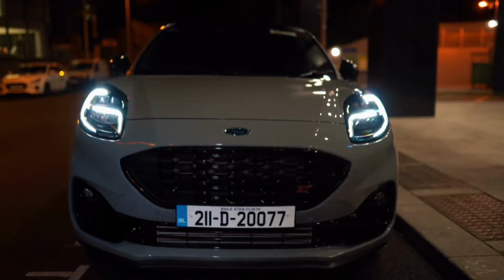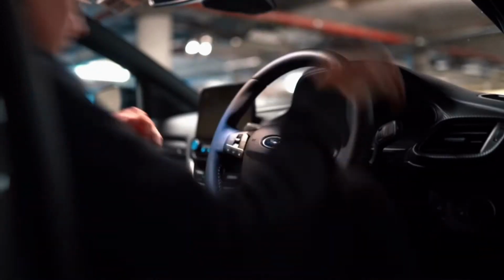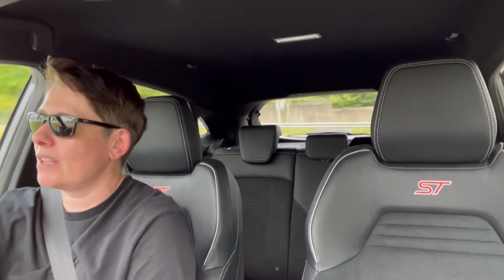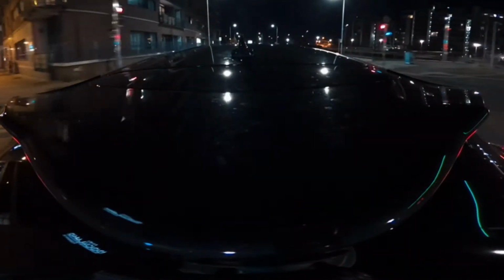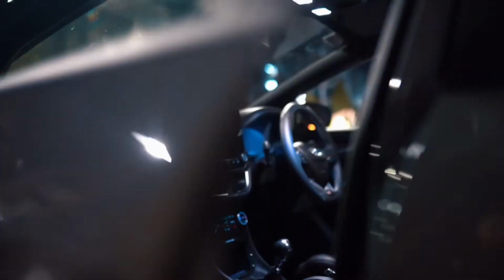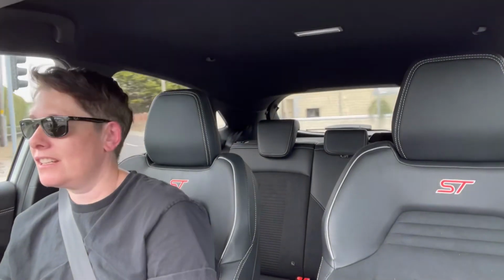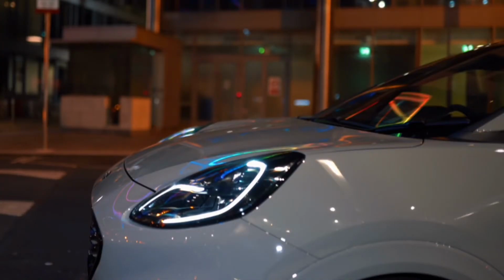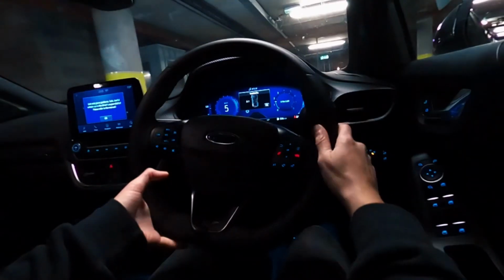Ford Performance Puma ST | Review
There’s a lot to like about the Ford Puma ST, not least it's tiggerish dynamic temperament like so many fast Ford’s have had over the years. It’s fun to drive and very usable. With 197 horsepower from a three-cylinder engine, it's also cheap to tax and run.